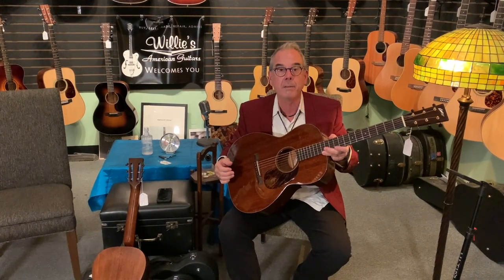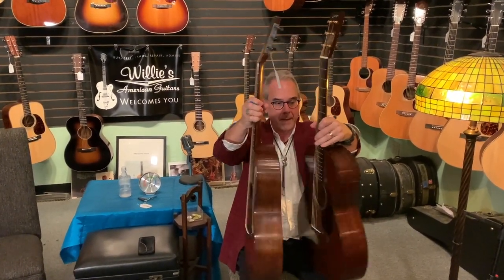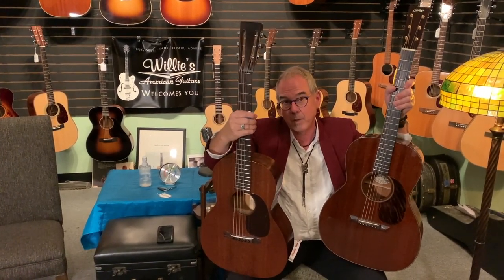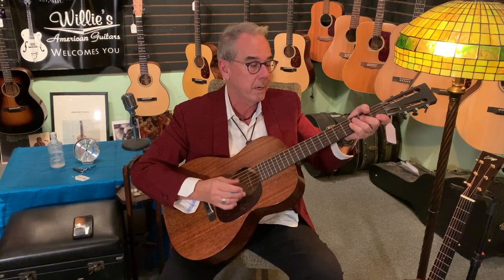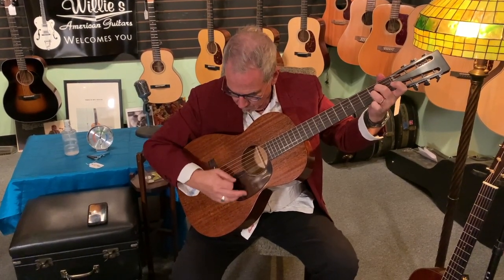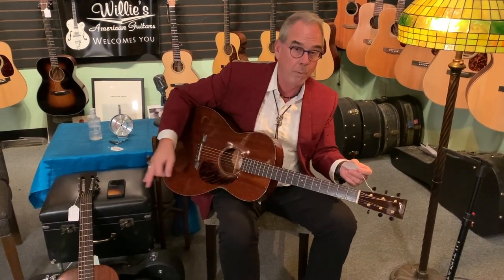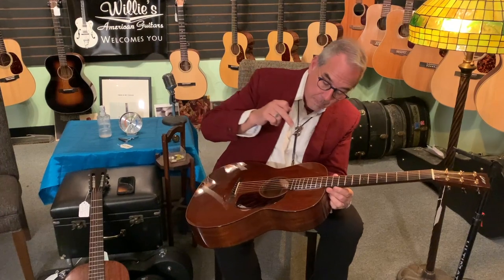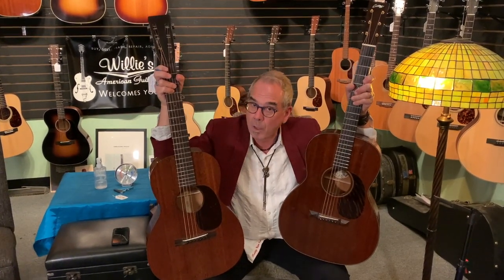Mahogany-topped acoustic guitars.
Willie steps into the acoustic room to discuss and play a couple of amazing all-mahogany acoustics from Collings and Martin, and why a mahogany top is a great tone option.